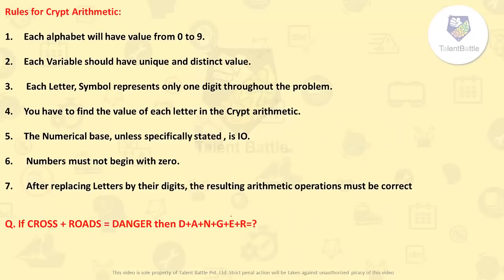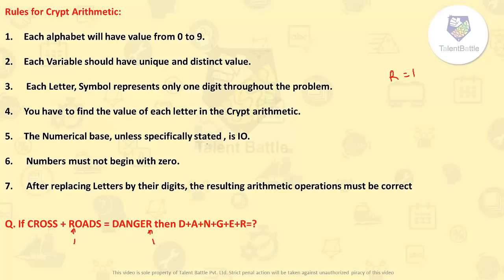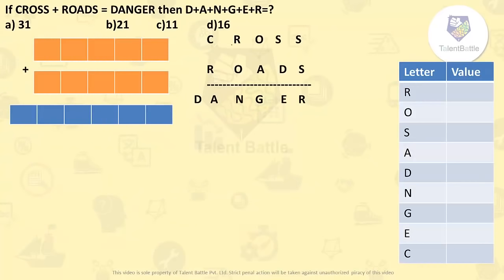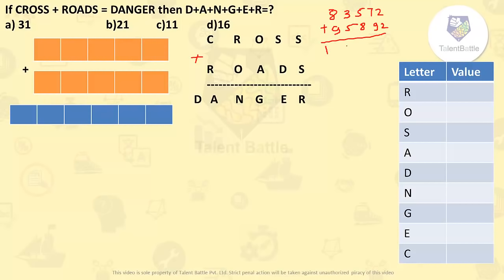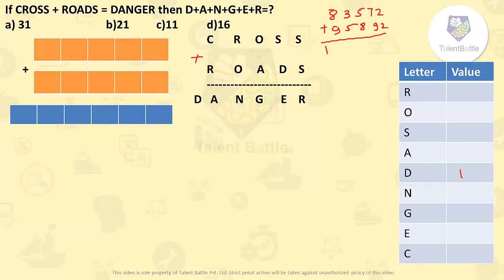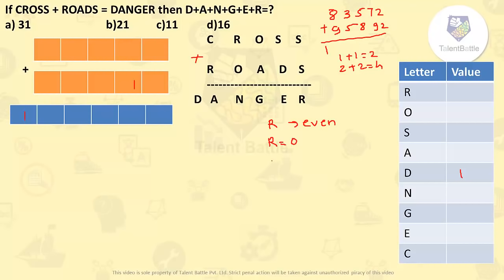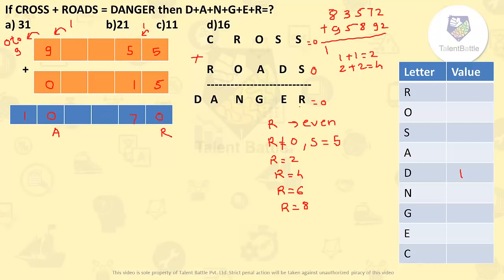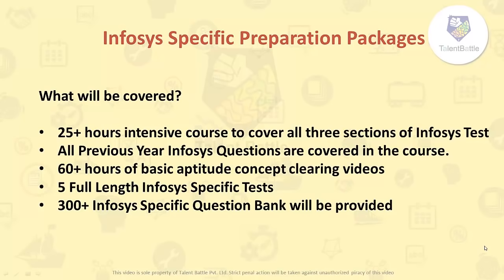Infosys/ eLitmus Specific Questions! How to solve Crypt arithmetic questions?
In this video, we have solved questions based on crypt arithmetic concept.